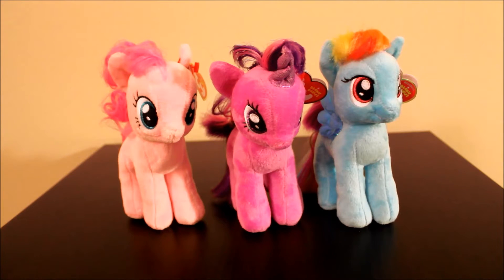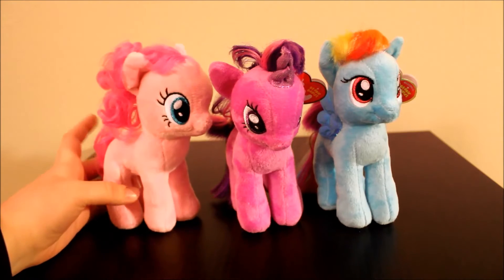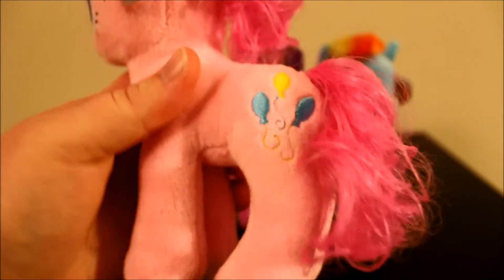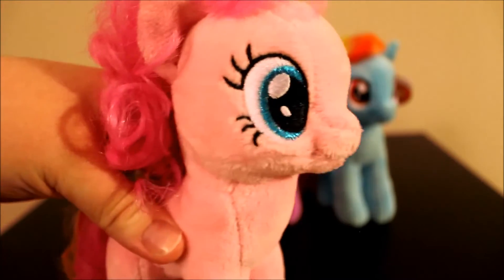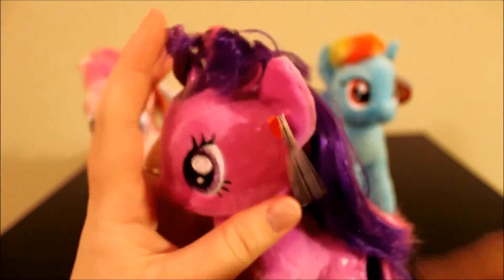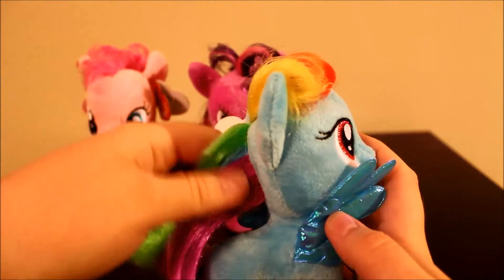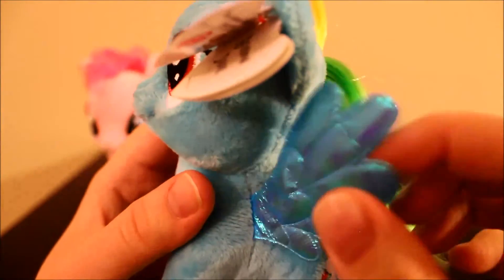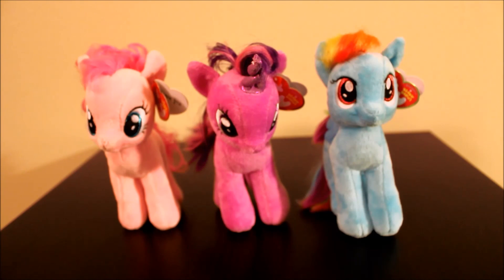My Little Pony - Beanie Babies - Review!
Hey! There are now My Little Pony TY Beanie Babies! They have Pinkie Pie, Twilight Sparkle, and Rainbow Dash. These were found at Walgreen's for $5.99 each.